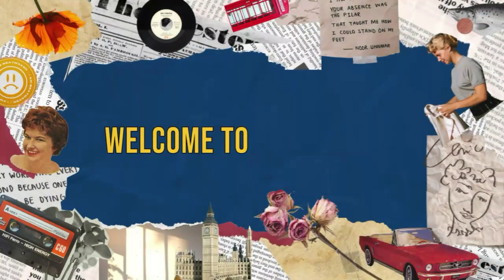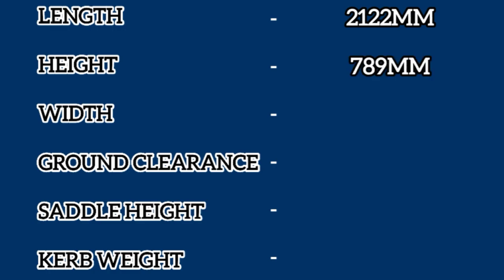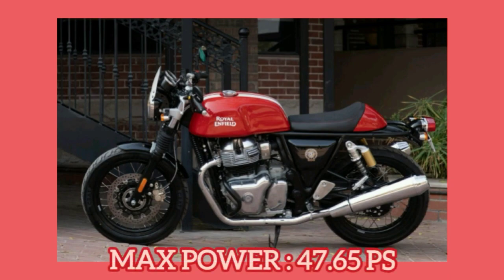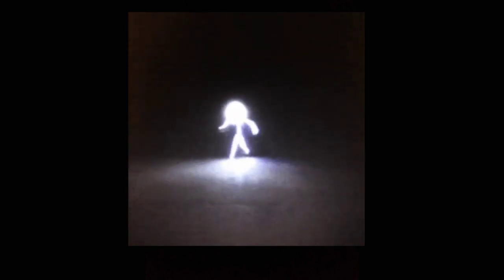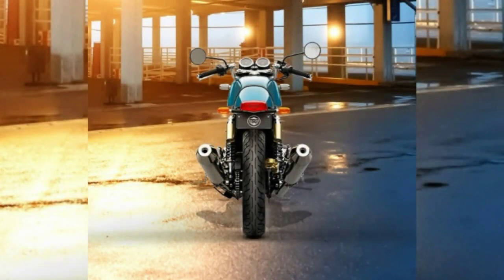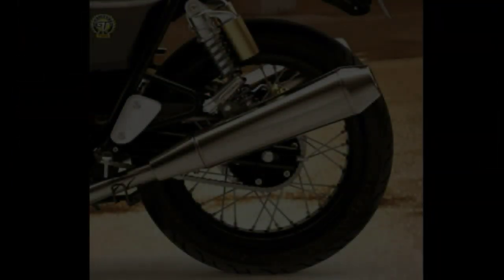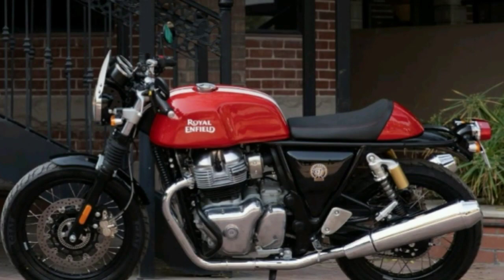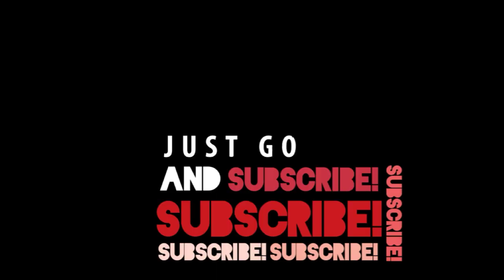Royal Enfield's Continental GT 650 - A Vintage Cafe Racer | Features | Exhaust note | She Reviews